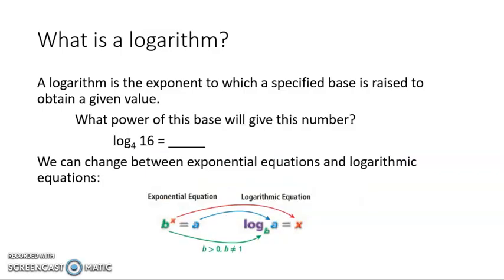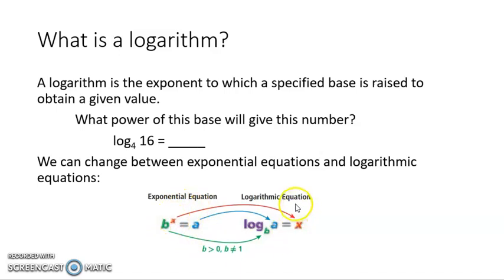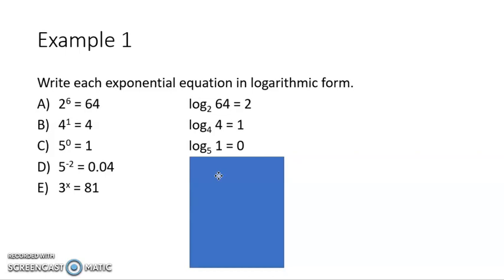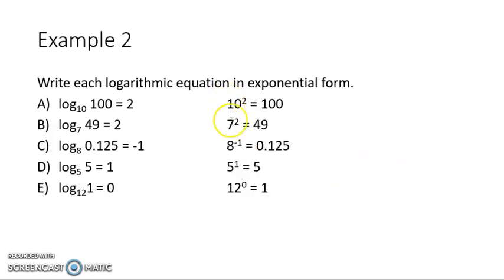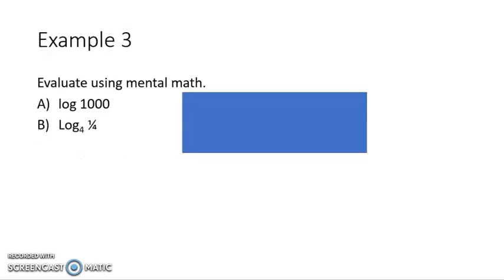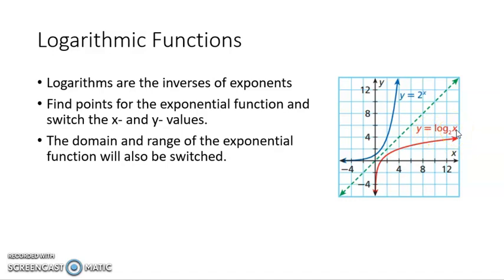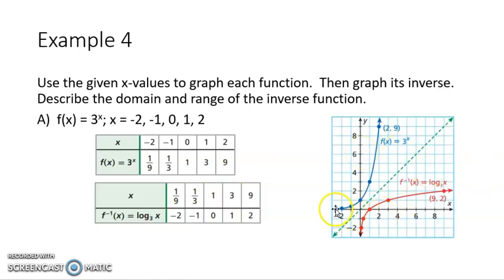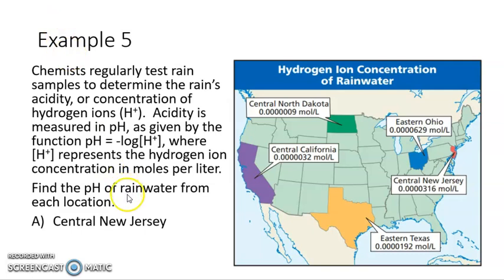7-3 Logarithmic Functions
This video explains what a logarithmic function is.  It shows how to change an equation between exponential and logarithmic form and how to graph a logarithmic function.